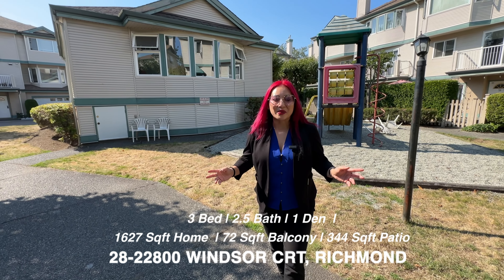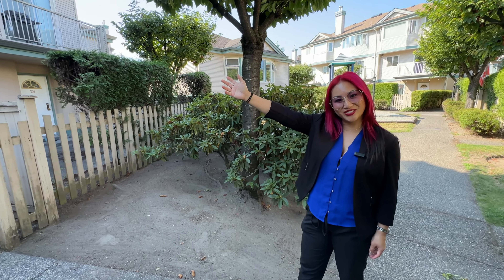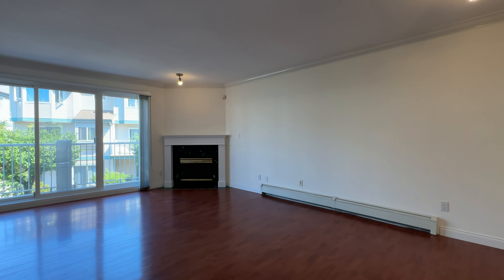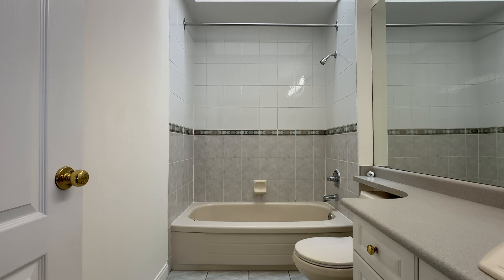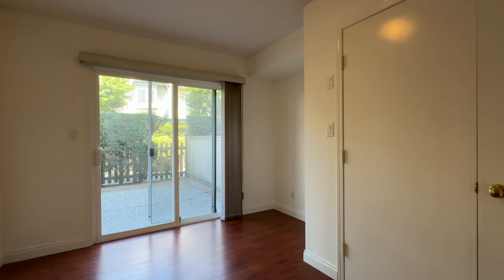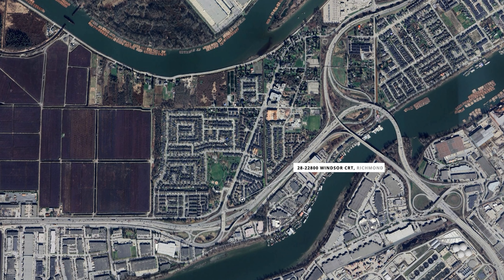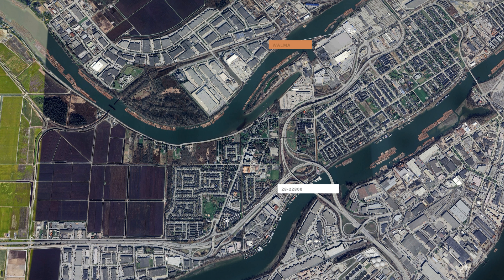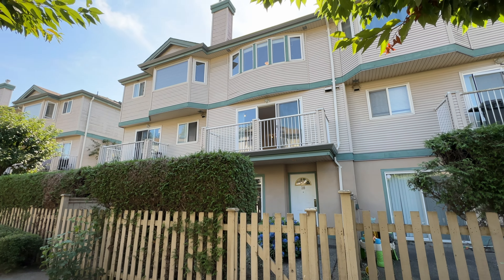#28-22800 WINDSOR CRT, RICHMOND BC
Welcome to Parc Savannah! This beautifully updated 3-bed, 2.5-bath townhouse in Richmond’s peaceful Hamilton neighborhood is a true family sanctuary. With $12,000 in recent updates, including fresh paint, new stainless steel appliances, a new washing machine, and a smooth garage motor, this home shines. A new roof, gutters, and skylight ensure lasting comfort. The spacious den can double as a 4th bed, while the open-concept living area & kitchen invite gatherings. Enjoy your private balcony & double garage for convenience. Don’t miss your chance to make this upgraded townhouse your home! Walk everywhere! 2 min to transit, park, 8 min to gas station, Doctors office, Painfree wellness clinic, 11 min to Hamilton Elementary & Community Center.